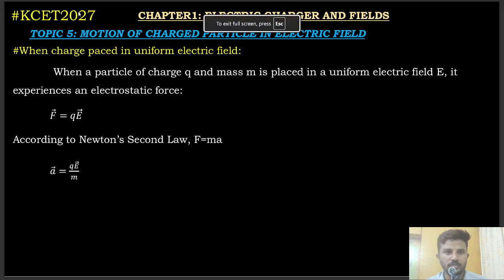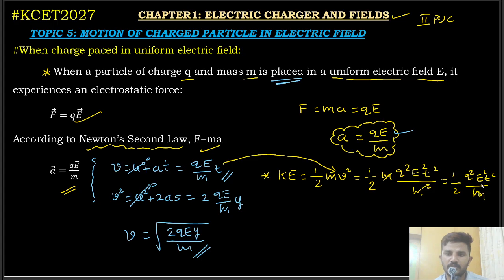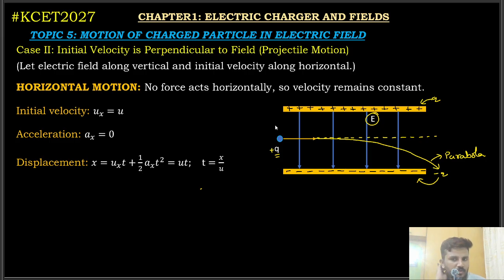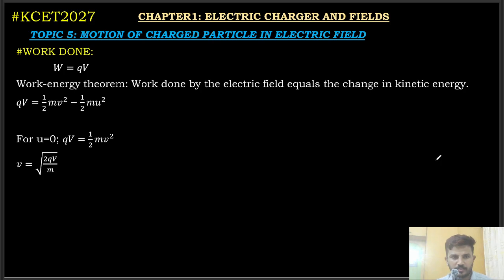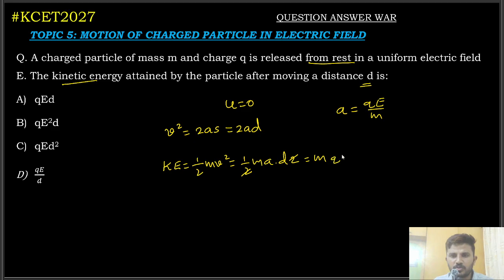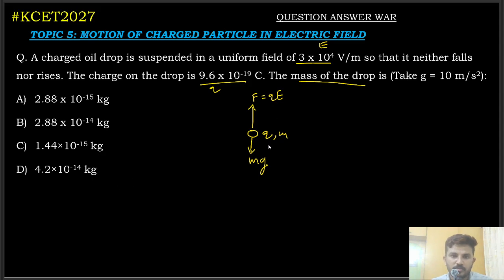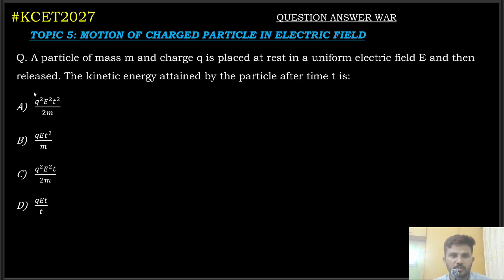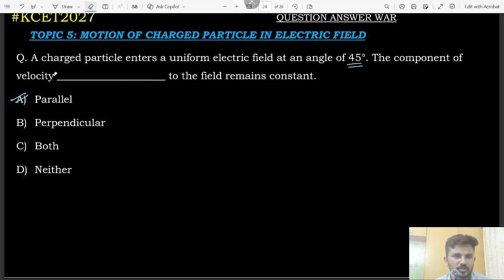⚡ KCET2027 🚀 (V5) - MOTION OF CHARGE IN ELECTRIC FIELD - ELECTROSTATICS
This video provides an educational deep dive into the motion of charged particles in an electric field, specifically designed for students preparing for the KCET exam. It covers fundamental theory and practical problem-solving techniques.

Key Highlights:

Fundamental Principles (0:46 - 1:44): The video introduces the relationship between electric force (F = QE) and acceleration (a = QE/m), serving as the foundation for the entire lesson.
Trajectory of Motion (6:04 - 13:20):
Parallel/Anti-parallel: Particles move in a straight line when the initial velocity is parallel or anti-parallel to the field (6:04).
Perpendicular: Particles follow a parabolic path when entering an electric field at a right angle (8:21).
Equilibrium Conditions (15:19 - 16:08): Discussion on how to suspend a charged particle stationary by balancing electrostatic and gravitational forces (QE = mg).
Practice Problem Sets (16:21 - 33:39): The session concludes with a series of KCET-style questions involving protons, alpha particles, oil drops, and pendulum bobs, reinforcing the application of derived formulas like v = u + at and K.E. = 1/2mv^2.